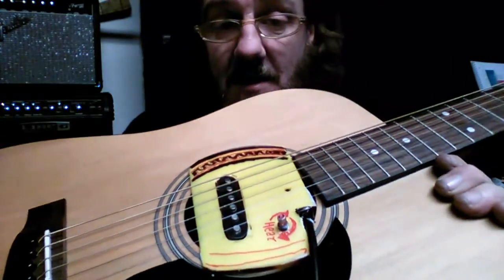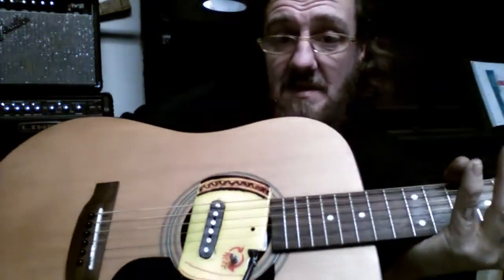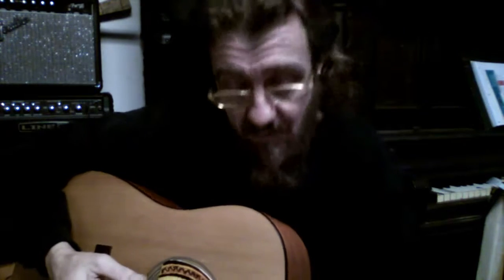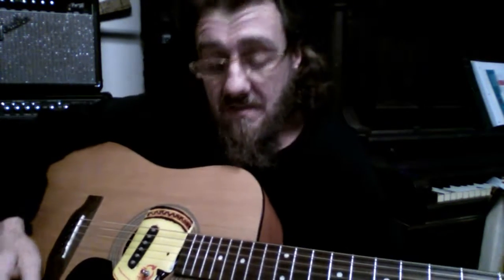Potbelly Slim new pickup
Made a pickup for acoustic from spare parts.single coil with volume pot and input jack.original song I composed entitled ,parental blues.thanx for watching.